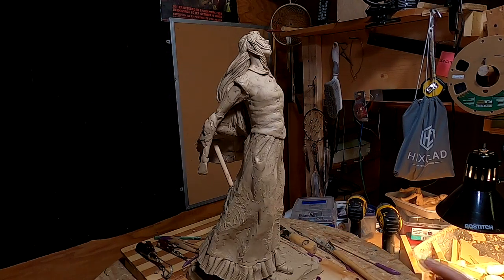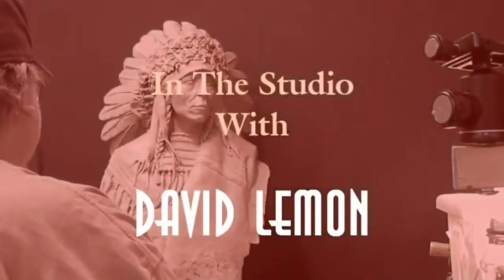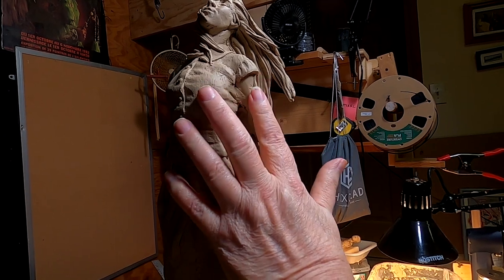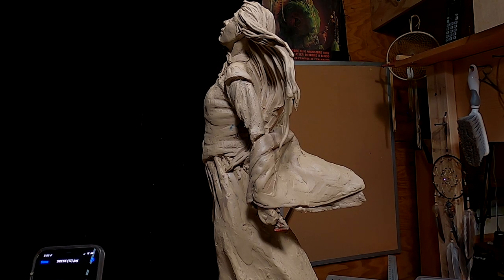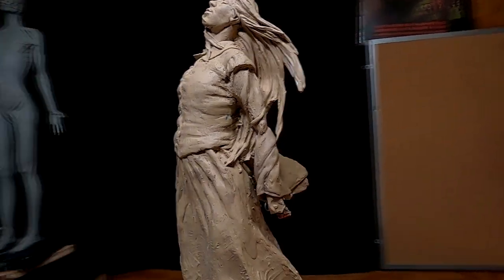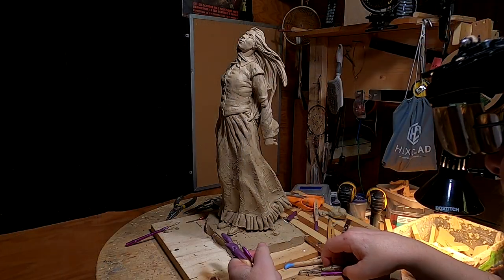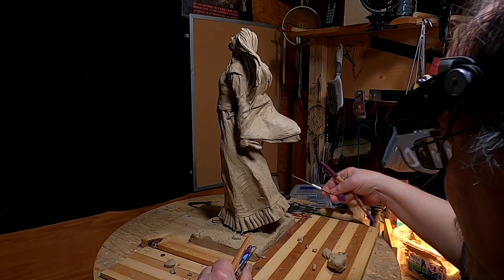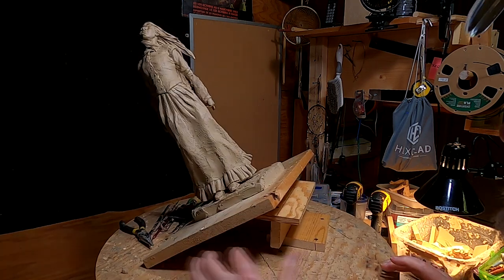KISS OF SPRING Starting the Left Arm's Sleeve and Hand